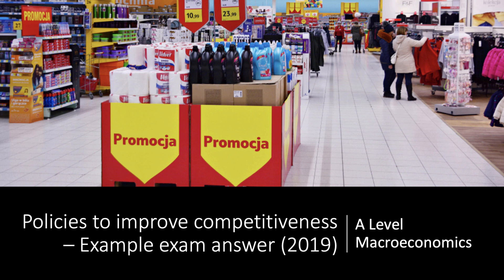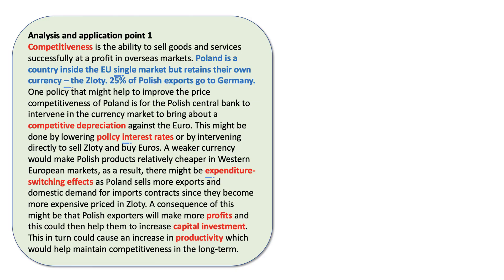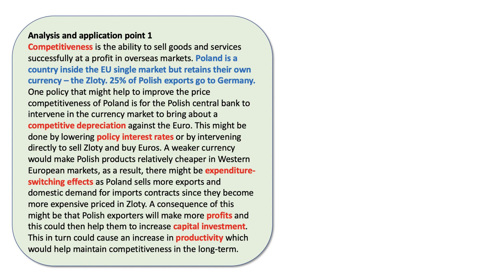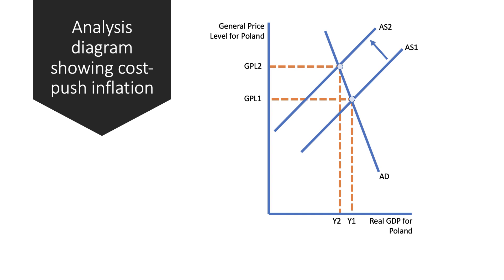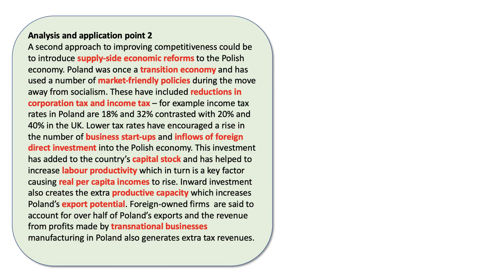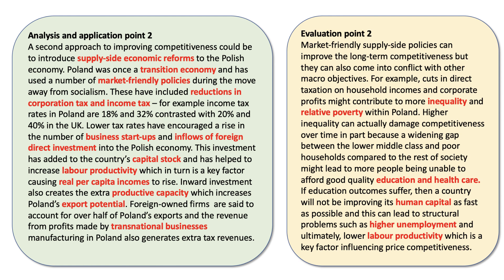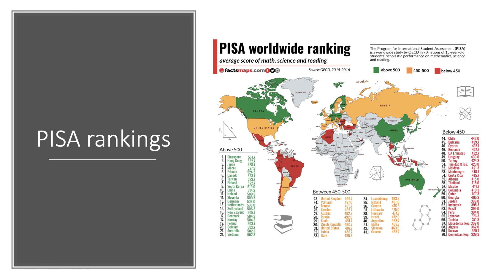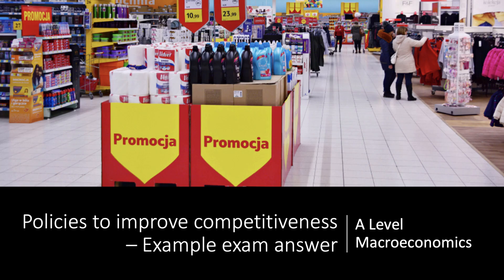Policies to Improve Competitiveness (Exam Answer)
Here is a suggested exam answer to a question on how to improve competitiveness. The question was "With reference to a country of your choice, evaluate policies that might be most effective in improving competitiveness."